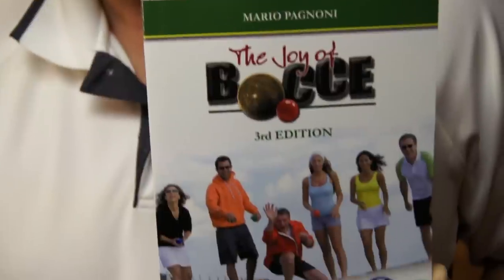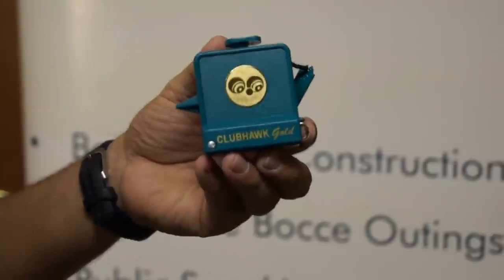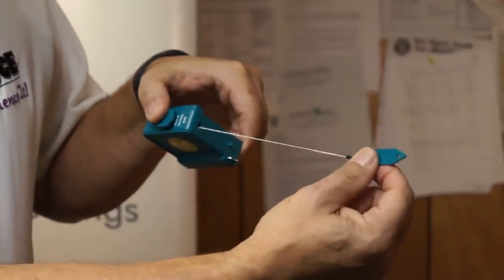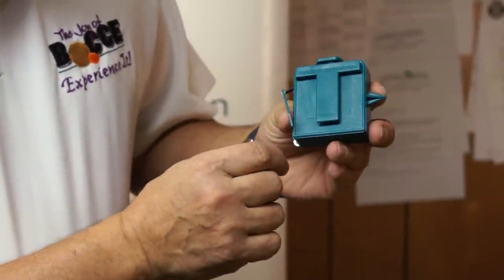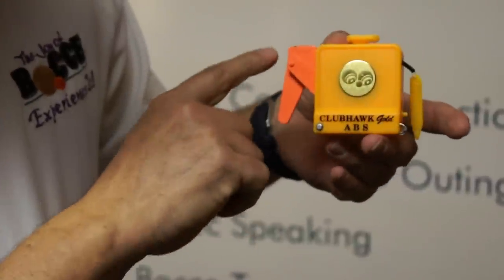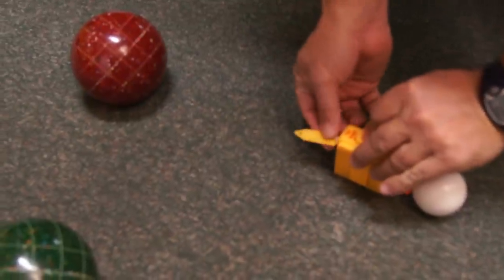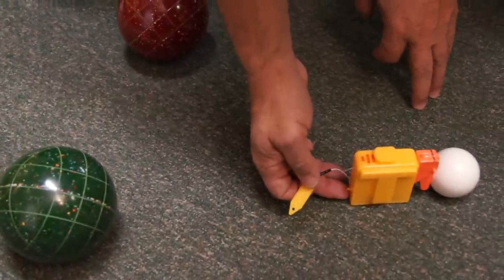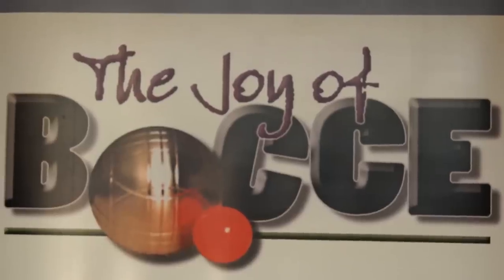Bocce ClubHawk Gold measure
This video features the ClubHawk Gold and the the ClubHawk Accu-Arm measuring devices for the game of bocce.

To order visit us at JoyofBocce.com

Note: We no longer sell the ClubHawk Accu-arm